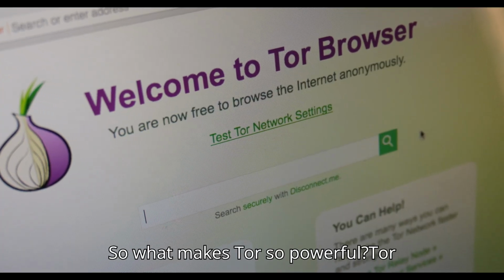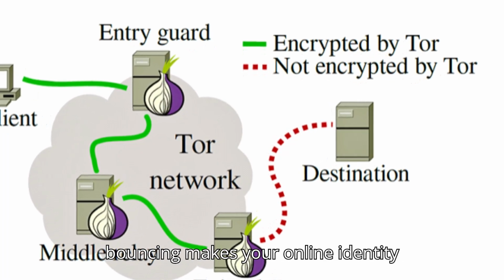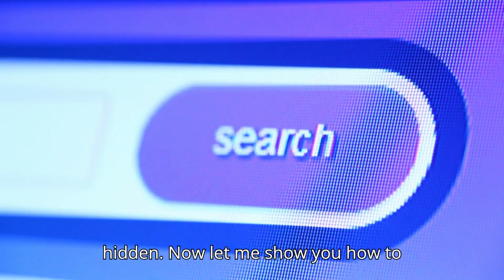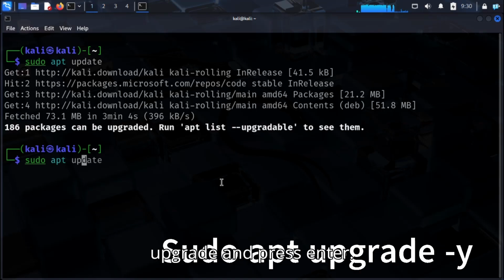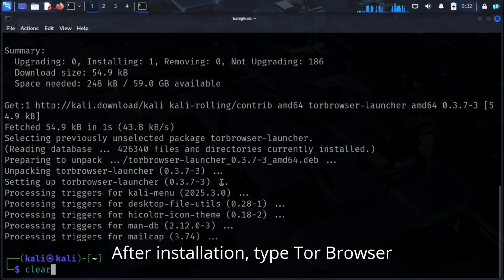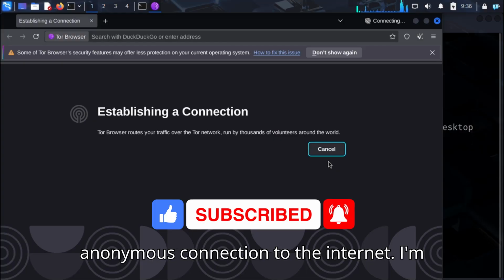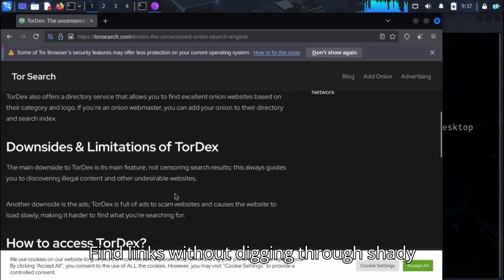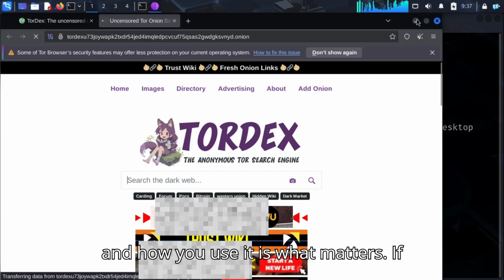DARK WEB: How to Install Tor Browser on Kali Linux | Complete Step-by-Step Guide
Ever wondered how hackers, journalists, and privacy enthusiasts browse the web without being tracked? 🌍 The secret weapon is the Tor Browser — and in this video, I’ll show you exactly how to install it on Kali Linux step by step.

Tor hides your identity, masks your IP address, and lets you explore the internet with maximum anonymity. 🕵️‍♂️ Whether you’re into ethical hacking, cybersecurity, or just curious about online privacy, this tutorial will blow your mind.

👉 What you’ll learn in this video:

What Tor Browser is and why it’s important 🔐

How to download and install Tor Browser on Kali Linux 💻

Step-by-step commands to get it running smoothly ⚡

Pro tips to stay safe and anonymous online 👀